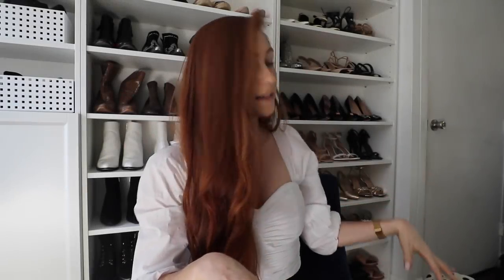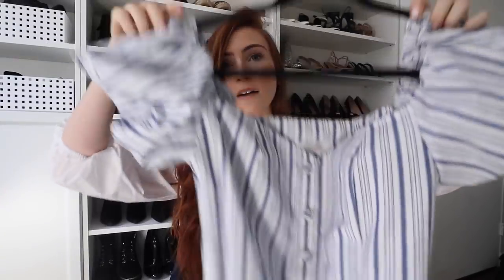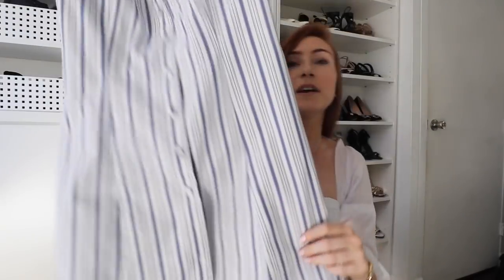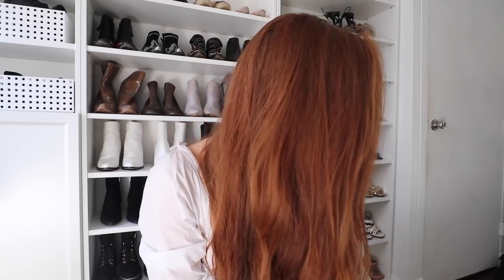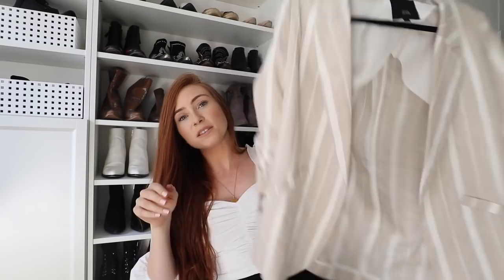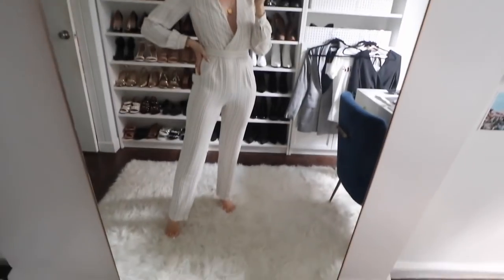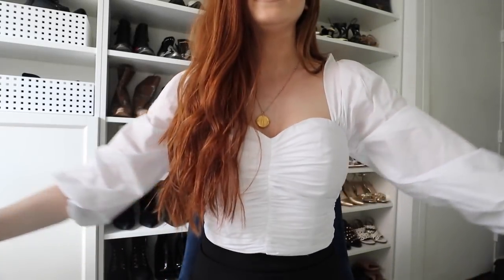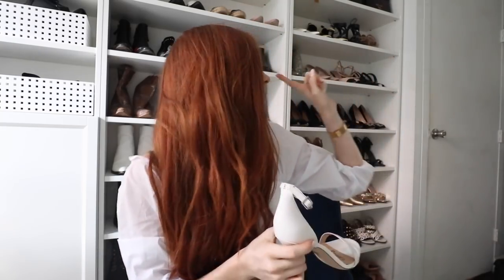WHAT'S NEW IN MY WARDROBE | HAUL + TRY-ON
WHAT'S NEW IN MY WARDROBE | SUMMER HAUL + TRY-ON

I'm back with a new fashion video. It's been a while!! Showing you the new pieces I've added to my wardrobe. Enjoy! xx